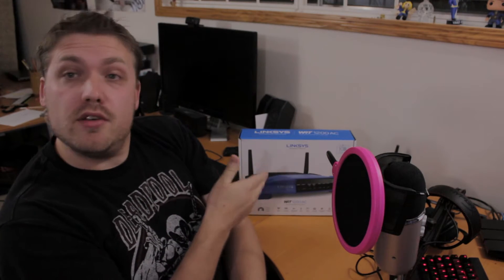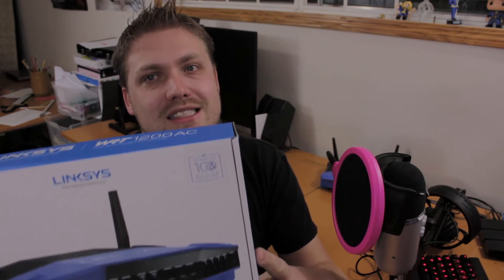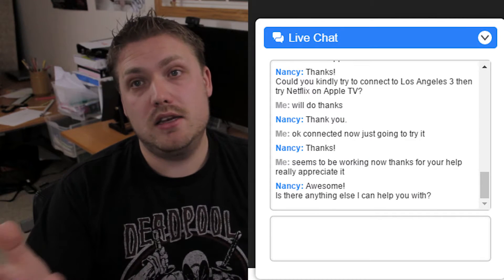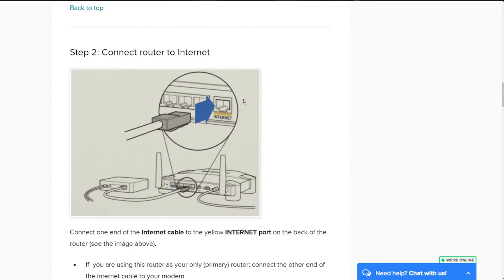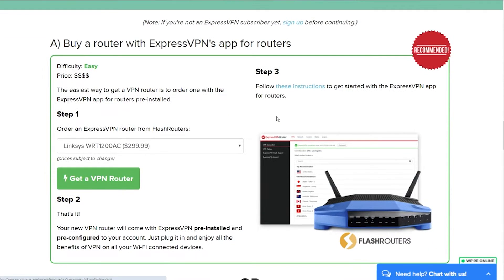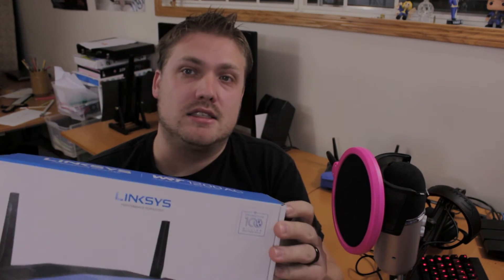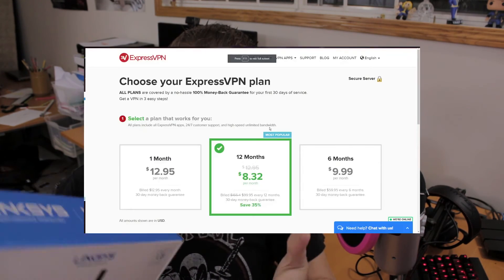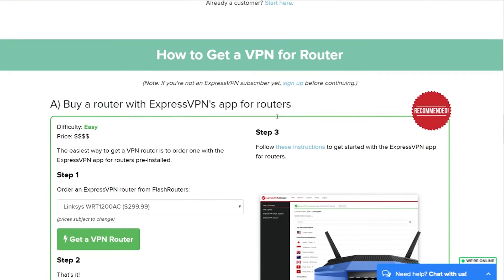Unlocking the full power of Netflix and more with ExpressVPN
ExpressVPN is a paid VPN service that will not be for everyone, it is offered as a device based install, router custom firmware, or router and package combo. The routers start at $299 and this does not include the cost of their service which that alone can scare off some potential customers. Their service is offered in month to month, 6 month and yearly. If your in Canada or else where and really want world wide internet access without Country blocks this is a great a simple option.

Next Giveaway due for this weekend so make sure to like and sub to get us some even better giveaway sponsors :) Also thank you to all of you whom entered our last giveaway your all epic people from all of us at RHR